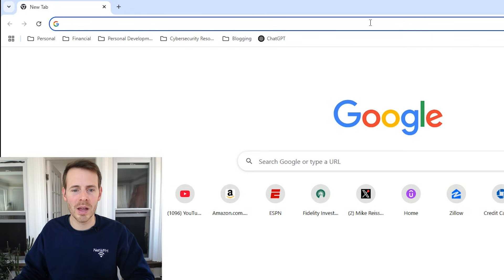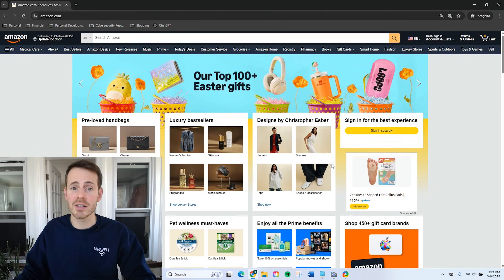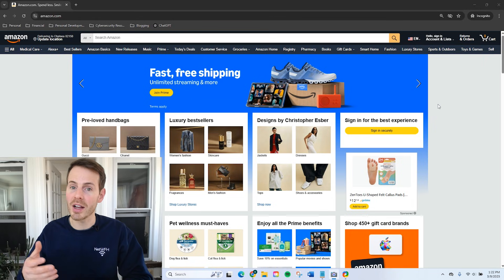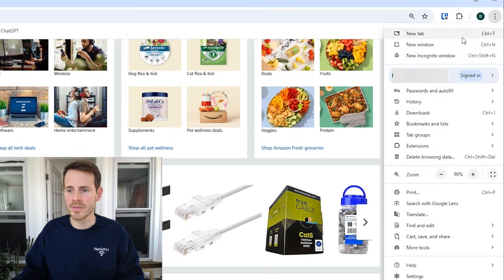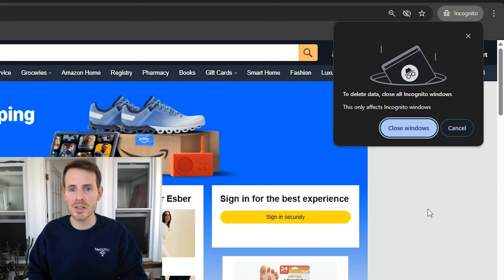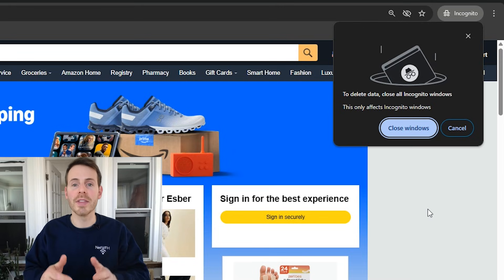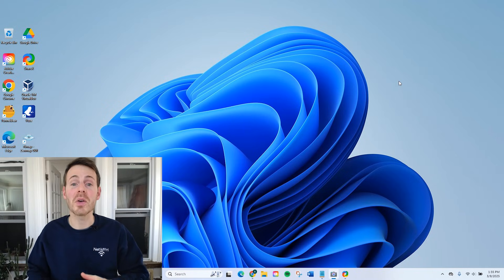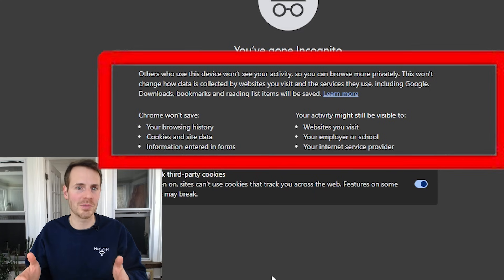Incognito Mode and Private Browsing: Are They Really Private?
In this video, I discuss if internet browser Private Modes really provide the privacy that you think they do.

1:58 What Incognito/Private Modes do
6:01 When is Incognito/Private mode useful?
7:31 How to get privacy/anonymity on the internet

Are Private Modes Really Private?
Every major internet browser has a private browsing mode. Even though they may be called different things (e.g. Incognito Mode, InPrivate Mode, Private Mode, etc.), they all do the same things.

Unfortunately, they may not do the things that you want them to do.

The truth is, Private Modes don’t really make your internet activity private.
Your Internet Service Provider (ISP) can still see all of your internet activity, your location is not hidden, and your IP address is not obscured.
In fact, the only things Private Mode really does are as follows:

--Delete any search history on the device you’re using: Once you close a Private Mode browser window, all of your search activity from that browsing session gets deleted. What this means is if someone else uses the same device, they won’t be able to tell that you visited those websites. This is useful if you have a device that multiple people share, and you don’t want them to see the websites you went to.

--Allows you to browse without using any cookie or tracking data: With Private Mode browsing, every time you go to a website, it will be treated like you’re visiting that website for the first time. You won’t be logged into your account for that site automatically, and you won’t see any tailored recommendations based upon your previous activity/searches on the website.

It’s very important to understand the limitations of Private Mode browsing, so you don’t incorrectly assume your activity is anonymous, when that may not be the case.